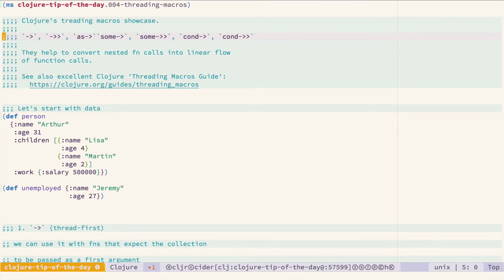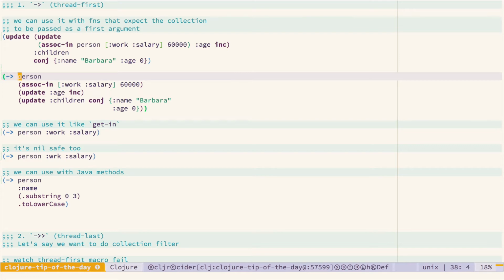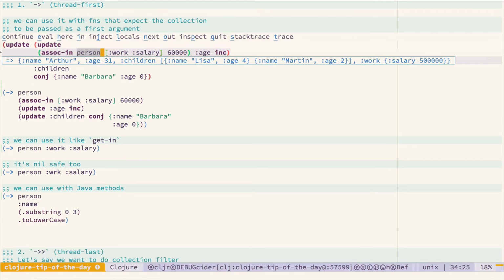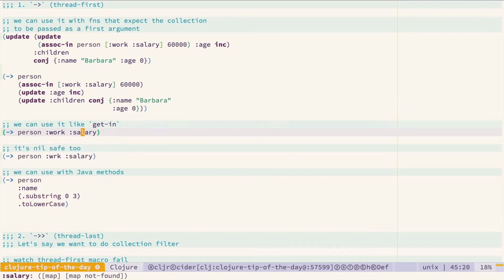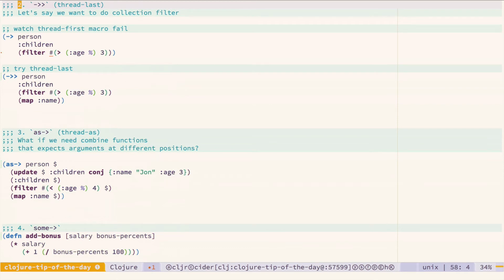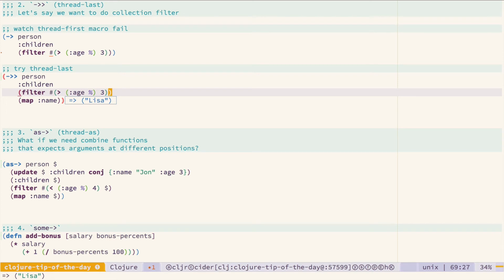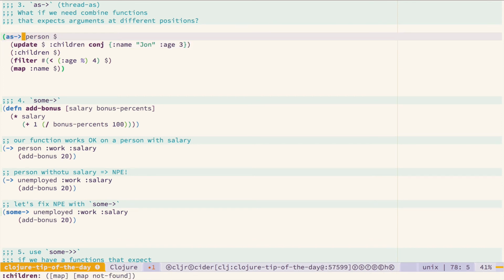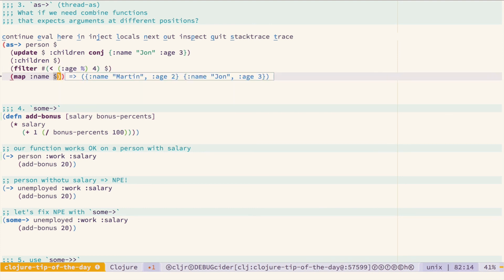Clojure Tip of the Day - Episode 4: Threading Macros: part 1 - thread-first, thread-last, thread-as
This is the first part of 2 episodes discussing Clojure threading macros. In the first part, I'll show you thread-first, thread-last, and thread-as macros.